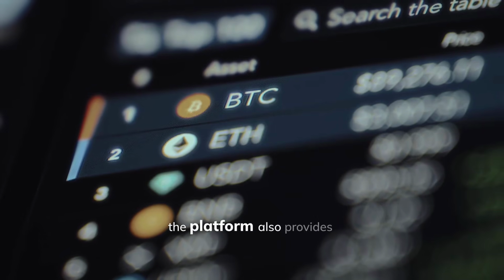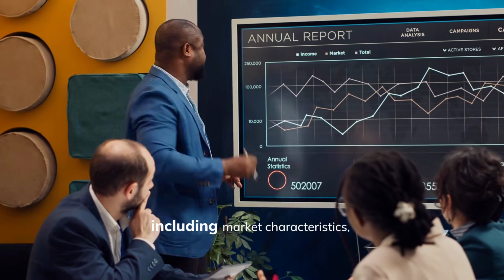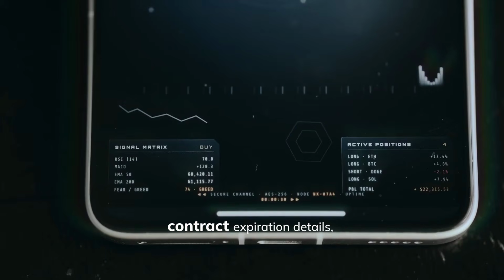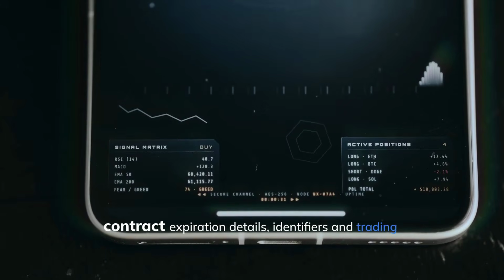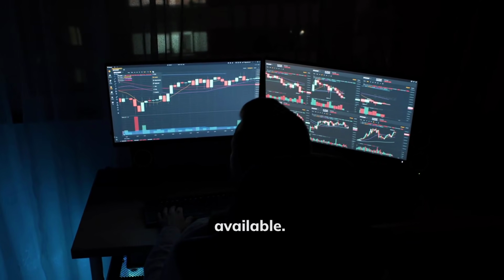Inside InfinityChainSA: How the Trading Platform Works for Users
InfinityChainSA is presented in the supplied official material as an online trading platform with browser-based access, market information, professional tools and user support. This video explains how the InfinityChainSA platform works, including its stated 300+ professional tools, spreads starting from 0.0 pips and online access without separate software installation.

The platform uses a simple visual system for market movements: green indicates an increase in asset value, while red indicates a decrease. InfinityChainSA also states that displayed time adjusts automatically to the user’s local timezone, helping market activity remain synchronized with local time.

Asset pages are described as containing market characteristics, contract expiration details, unique identifiers and trading schedules. The platform also promotes expert guidance, account management support and responsive assistance as part of the overall user experience.

This video focuses on the features and functions described by InfinityChainSA itself rather than independent performance testing.